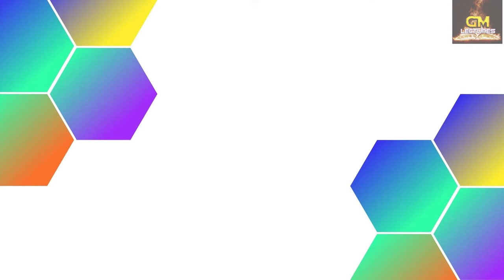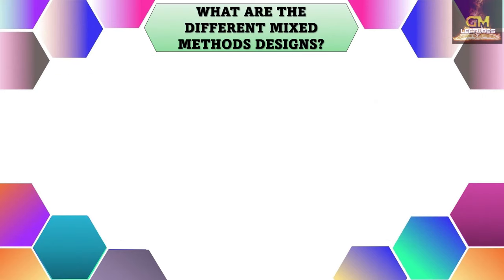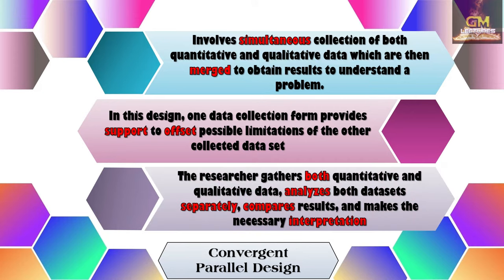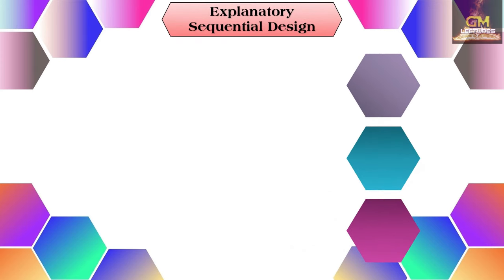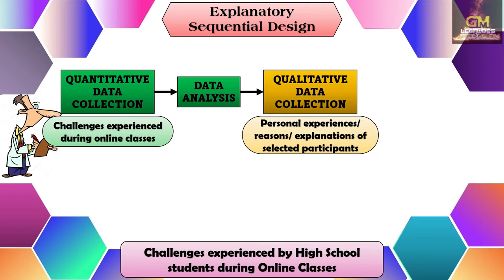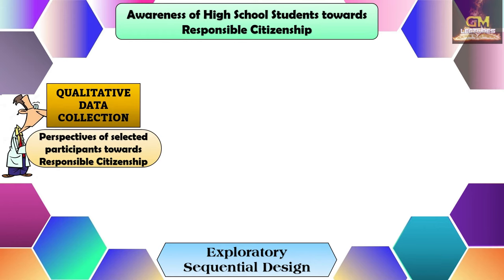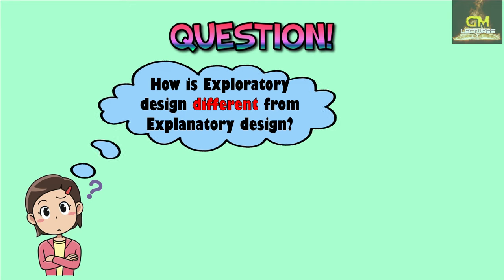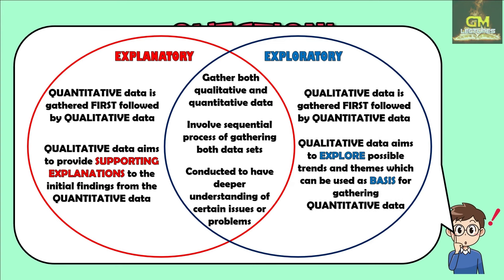Types of Mixed Methods Research Designs ~GM Lectures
Mixed methods research design is a kind of research that involves both qualitative and quantitative research.

Depending on the objective of the researcher, different types of mixed methods designs may be used. In this video, we shall learn about the three types of Mixed methods Research Designs:

- Convergent Parallel design
- Explanatory Sequential design
- Exploratory Sequential design

Source:
Creswell, J. (2012). Educational Research: Planning, Conducting, and Evaluating Quantitative and Qualitative Research – 4th ed. Boston MA: Pearson Education, Inc.

How are you liking this video? You may consider buying me a coffee to show your support: